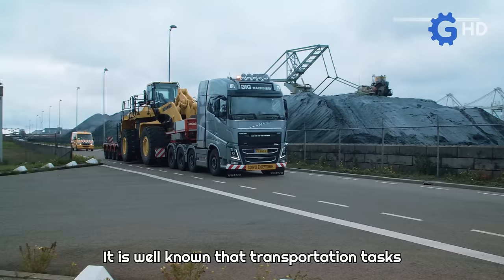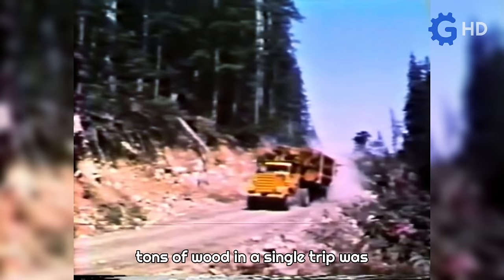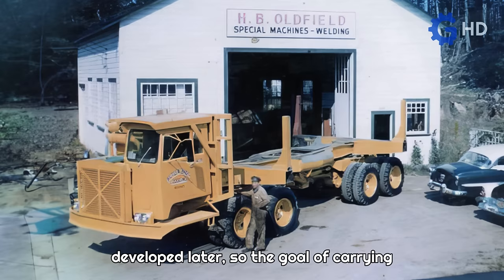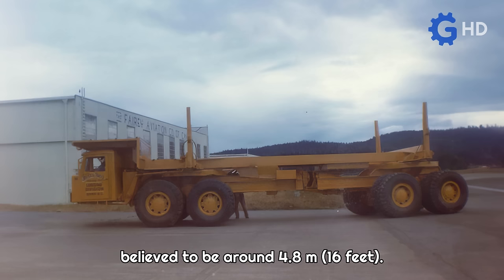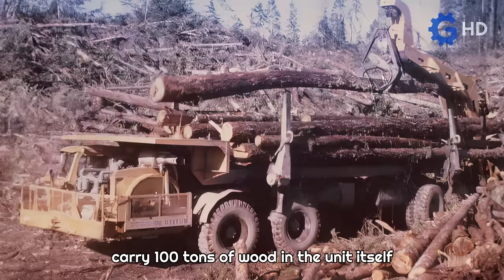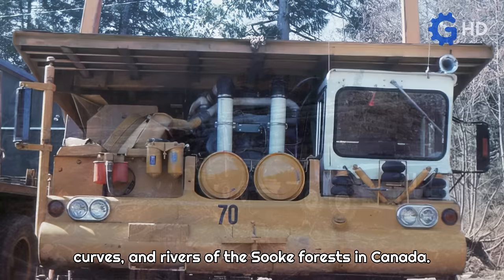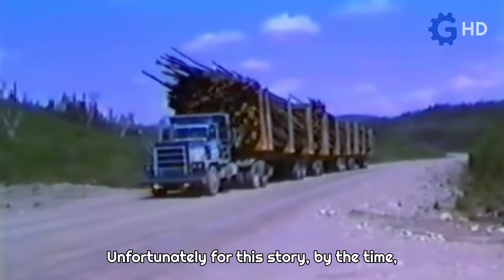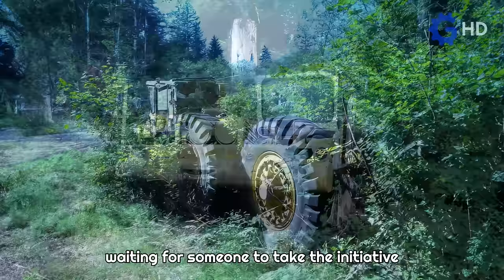The MONSTER That Never Left the Forest ▶ The History of the Mark V Truck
The GIANT That Never Left the Forest ▶ The Story of Butler Brothers Mark V

Within the heavy transport industry, the forestry sector has always been a highly challenging environment, even for today's mechanical giants. The complexity of its logistics, combined with the harsh conditions of the forests, has made it one of the most demanding settings for man-made machines. Nevertheless, several adventurers have sought to build a worthy rival in the form of a truck for this task. Stay with us and learn about the history of Butler logging trucks.

Timeline
00:00 Intro
01:39 The Canadian Forest Monster
02:42 Butler 36
04:05 Butler 70
05:17 Butler Mark 5
06:34 Outcome
08:02 Outro